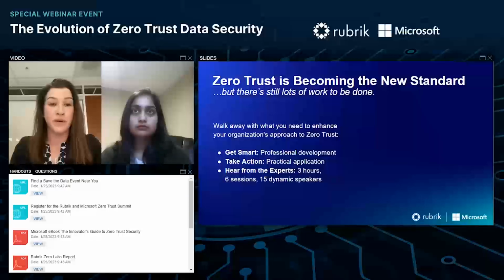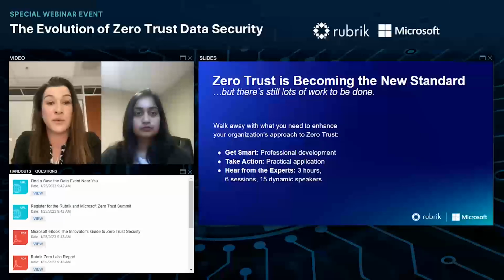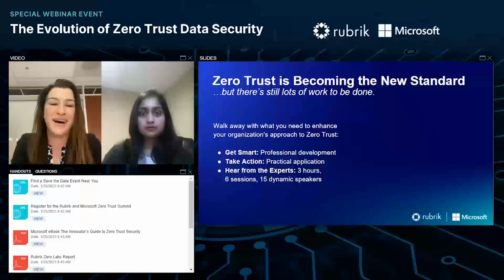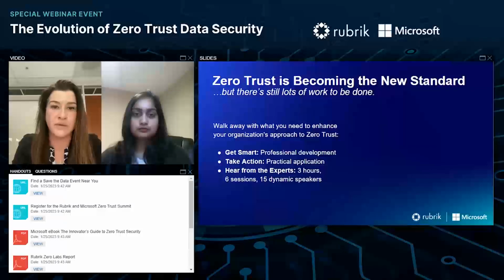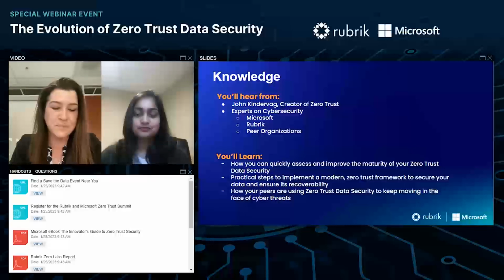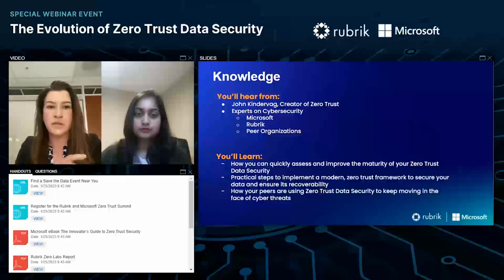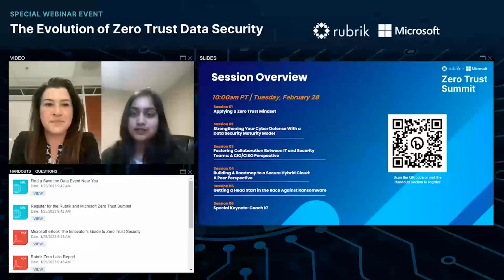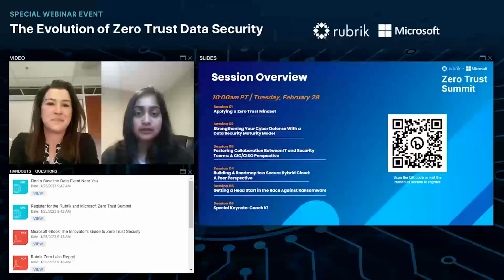The Evolution of Zero Trust Data Security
Organizations have made great advancements and investments in cyber security. But it hasn’t been enough to fully defend against cyber attacks. For instance, ransomware has cost the world $20 billion in 2021.

The concept of zero trust emerged beginning in 2004 in response to the security problems introduced by the dissolving organizational perimeter.

Today, 55% of respondents to a 2022 Okta survey said they have a defined zero-trust initiative underway, up from 24% the previous year. But how zero trust principles are applied can vary wildly from organization to organization.

Rubrik, the pioneer of Zero Trust Data Security, and Microsoft, leader in security, compliance, identity, and management have joined forces to help organizations defend against ransomware and other cyber attacks with latest advancements in zero trust.

With Rubrik and Microsoft, organizations can strengthen their defenses and make it easier to quickly restore the enterprise data and applications that keep operations running.